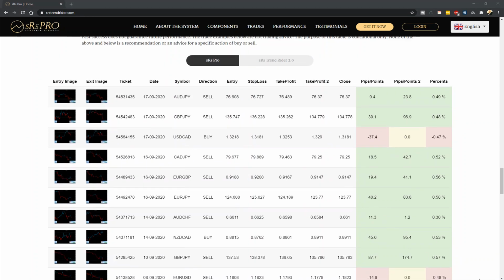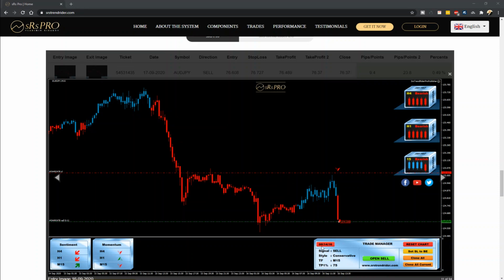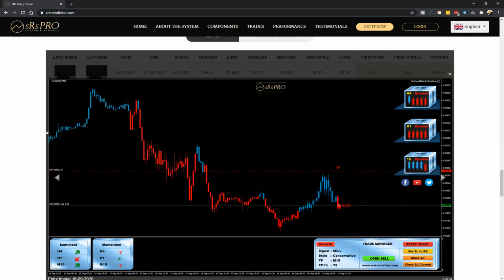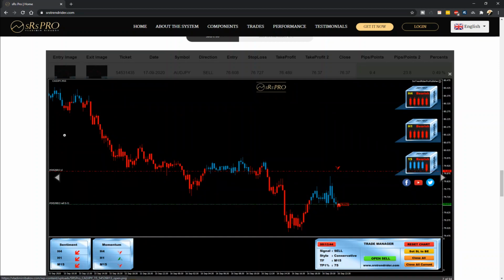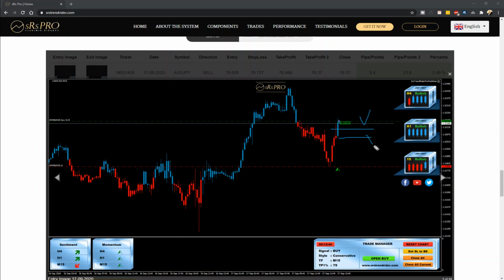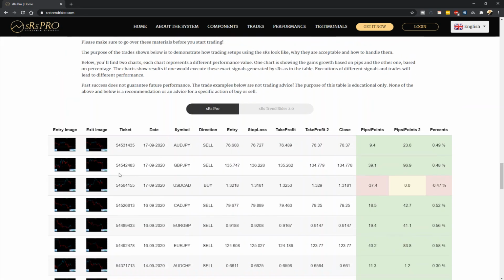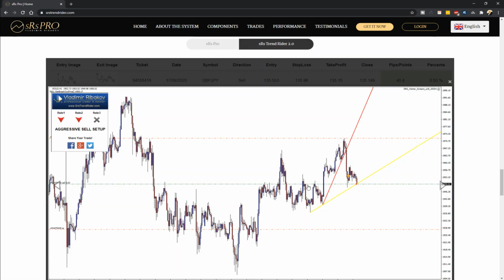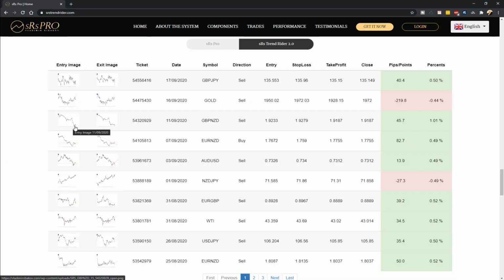sRs PRO & sRs 2.0 Weekly Trades Summary - September 21st 2020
Hi traders,

I hope you find such videos useful, helpful and educational.

The purpose of this video is to show what kind of decisions we make when we trade the system and what kind of factors we take into consideration.

For all the sRs Trend Rider users - you are invited to our unique and fully dedicated sRs Trend Rider telegram chat! To get your access, go to the download page (the download page where you downloaded the system when you got your copy of sRs Trend Rider) and you will find the direct link there.

If you don't have a copy, you can get it right

Or get it totally F-R-E-E with the brokers program we have -

Thank you once again for watching and I wish you a good trading!